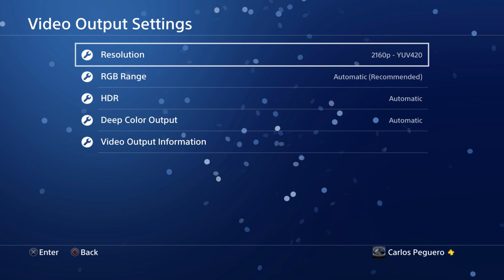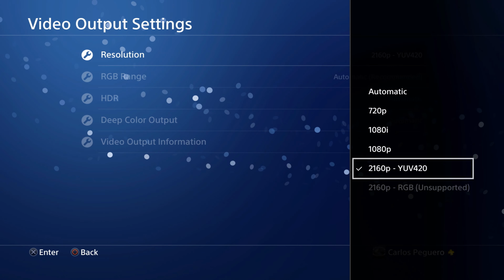My Likes and Dislikes oF The New Ps4 Pro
My Likes and Dislikes oF The New PS4 Pro Things you might want to know.